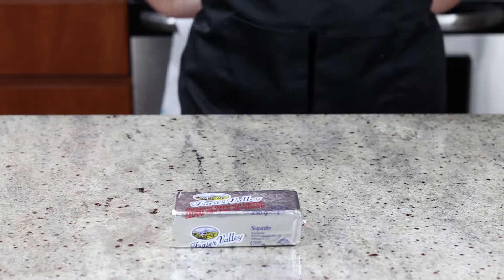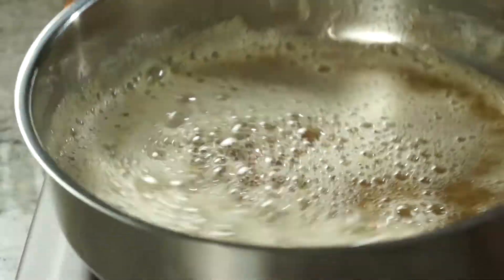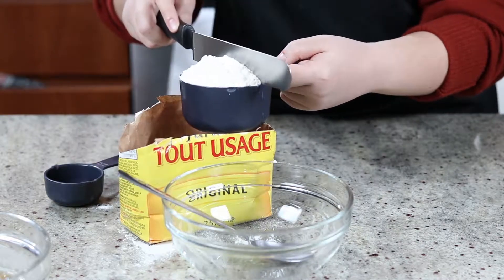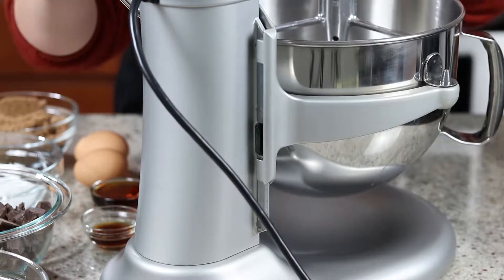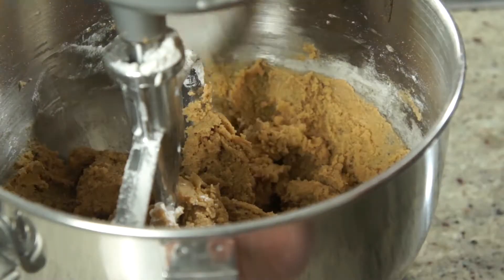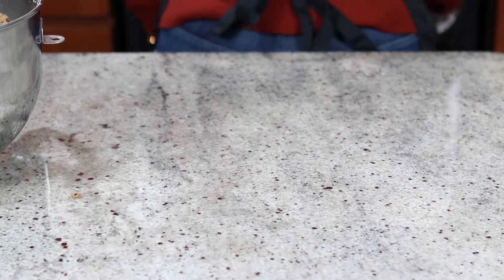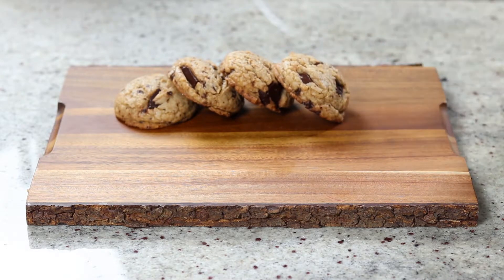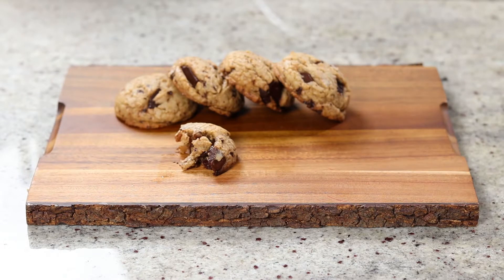Soft Chocolate Chip Cookies Recipe - Delicious Gourmet Cookies Made with Brown Butter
Today I am teaching you how to make chewy chocolate chunk cookies. I tried to bake with brown butter for the first time and it turned out amazing! This recipe yields thick cookies that has a really satisfying bite, and the addition of brown butter elevates the taste to a whole new level! Try it out and you won’t regret it!

I hope you enjoyed this video and if you did please give it a thumbs up, subscribe if you haven’t done so, and feel free to comment if you have any questions or thoughts, I can’t wait to hear from you! :D

Yields 2 dozen cookies (using a 3tbsp cookie scoop)
Ingredient List
• 1 cup of butter, browned
• ½ cup (100g) Granulated sugar
• 1 cup (200g) Brown sugar
• 2 eggs
• 2 tsp of Vanilla extract
• 2 tbsp maple syrup
• 1 tsp Baking soda
• 1 tsp of sea salt
• 2 and ¾ cups (345g) of Flour
• 1.5 cup of Dark chocolate (262.5g)
• 0.5 cup of Milk chocolate (87.5g)

配料表
（配料为24个cookies用量）
• 1 cup of 黄油
• 1只鸡蛋，1个蛋黄
• 2 tsp of 香草精
• 2 tbsp 枫叶糖浆
• 1 tsp 小苏打
• 1 tsp of 海盐
• 2 and ¾ cups (345g) of 中筋面粉
• ½ cup (100g) 白糖
• 1 cup (200g) 棕色糖
• 1.5 cup of 黑巧克力(262.5g)
• 0.5 cup of 牛奶巧克力 (87.5g)

Produced, filmed, edited and hosted by Songling Shi

Permissions granted courtesy of Artlist.

Oh hey, you found me! : p It's Songling here, I am a food enthusiast and self-taught home cook based in Vancouver, BC. I was born and raised in China and moved to Vancouver in 2011. On my channel I would love to share with you the dishes I enjoy a lot and teach you how to make them.

哈喽大家好！我是松灵，性别女，爱好吃，减肥困难户。 如今已经被人称为老阿姨的第一批90后。 逛街看到漂亮碗盘就走不动路。 以吃遍天下美食为己任，梦想就是有个超大的厨房堆满了各种我想的到和想不到的厨具。 做饭可以很复杂，当然也可以很简单，但无论哪一种，吃饱的时候你会明白一个道理 —没有什么情绪是一顿美味的饭菜纾解不了的。如果有，那就再来一顿 XD